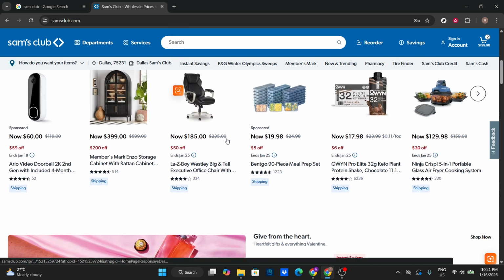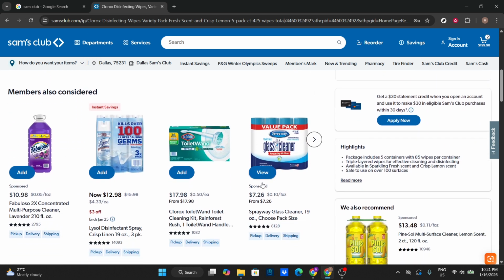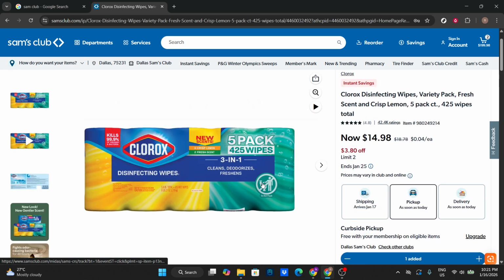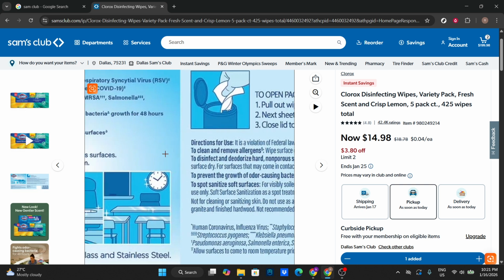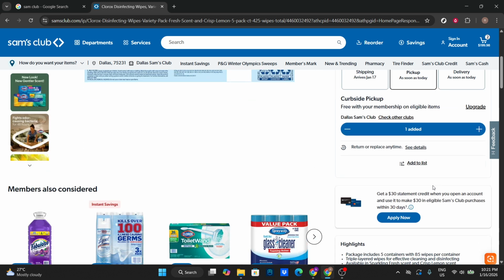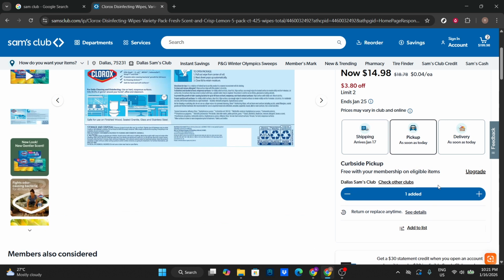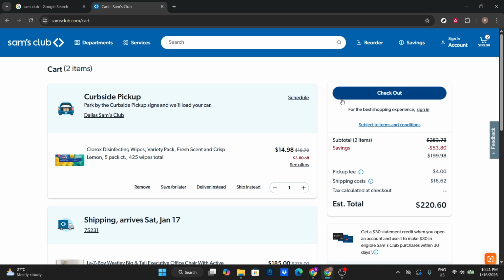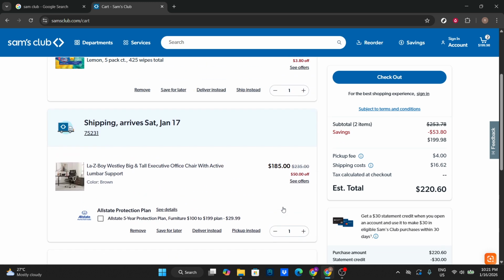How To Use Sam's Club Online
Ready to shop online? This video shows you how to use Sam's Club's online platform effectively!

🌟 What You’ll Learn in This Video:

Step-by-step guide for navigating the website.
Tips for finding deals and managing orders.
Best practices for online shopping.
✅ Great for members seeking the convenience of online shopping!